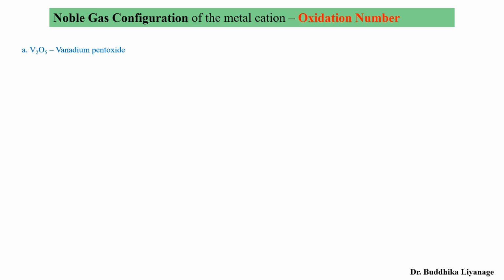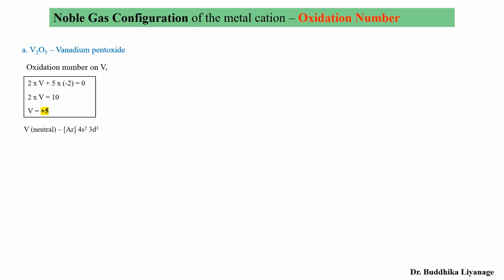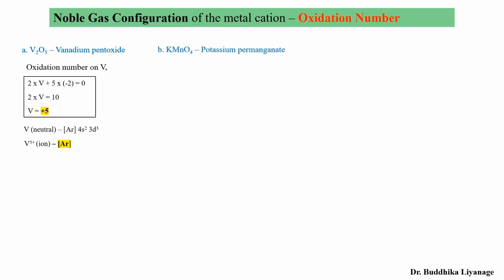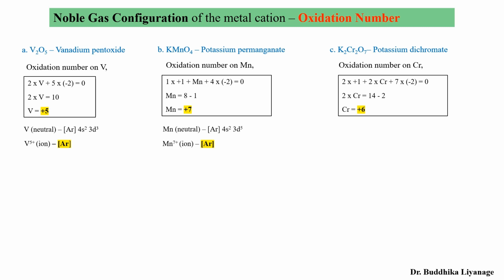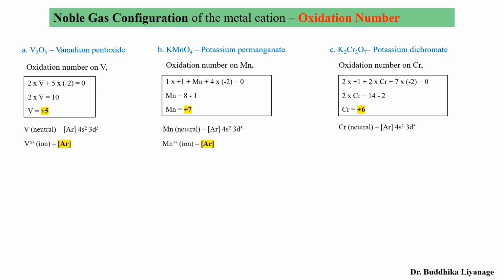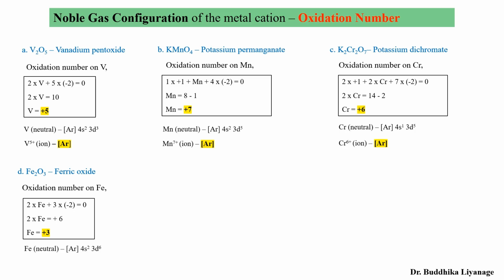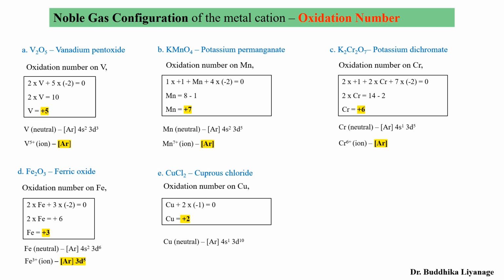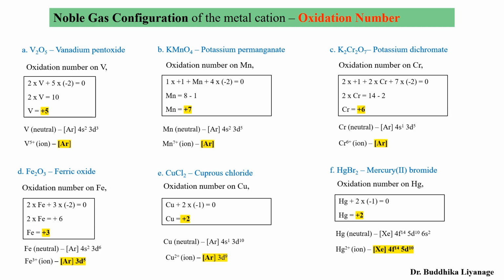Oxidation Number of Metal Cation in a Compound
Calculate the metal's oxidation number in a compound and write the noble gas electron configuration of the metal cations.